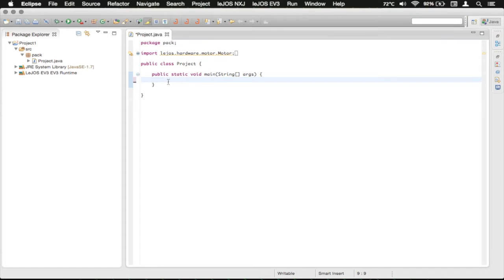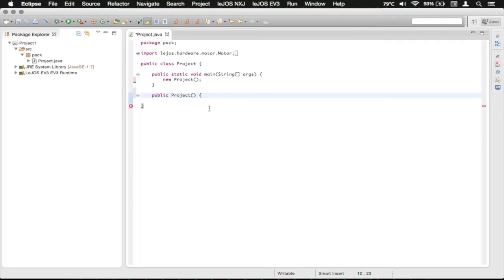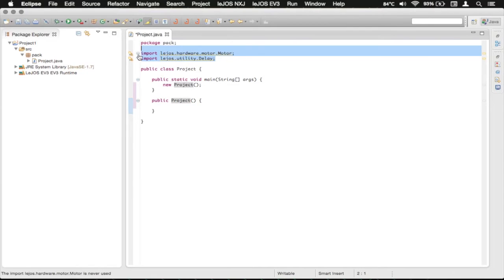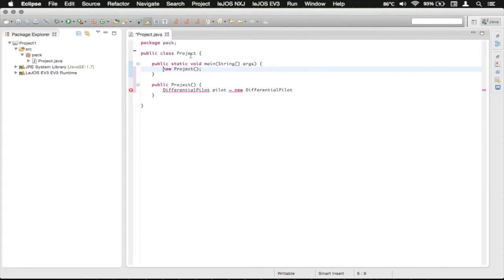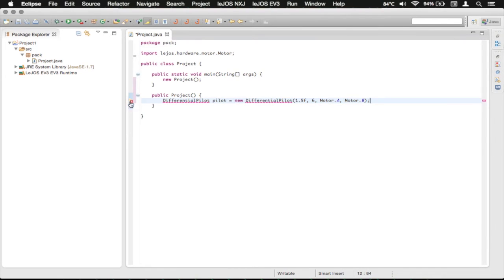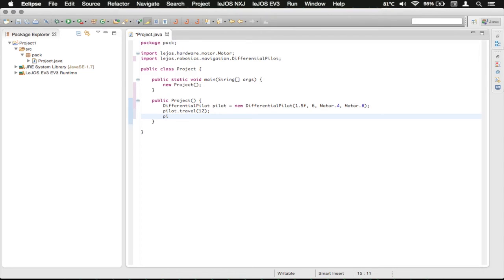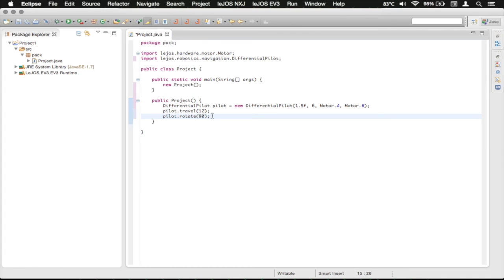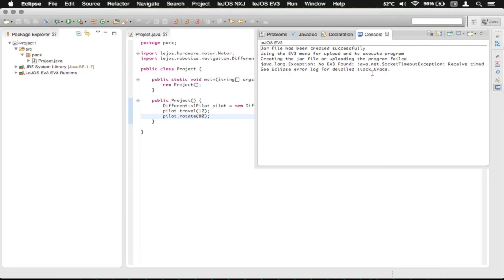LeJOS EV3 Ep4 - Differential driving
Welcome to episode 4 of this series.  Today we are looking at what makes LeJOS so powerful.  We look at how to drive our robot's motors with very little effort, and how much easier it is to do.

Thanks for watch!  Questions and comments are welcome, I'll do my best to help.